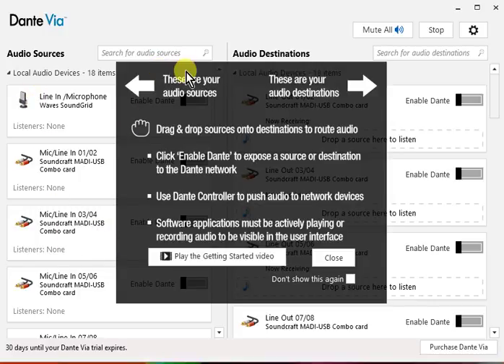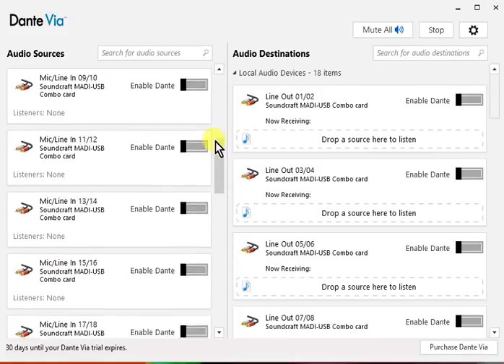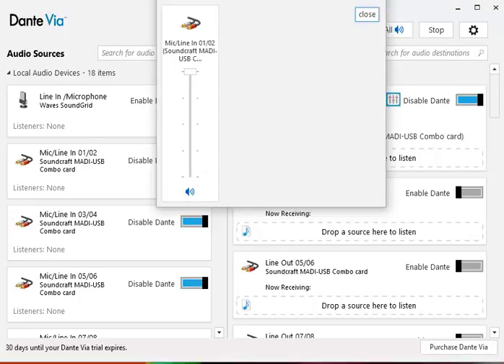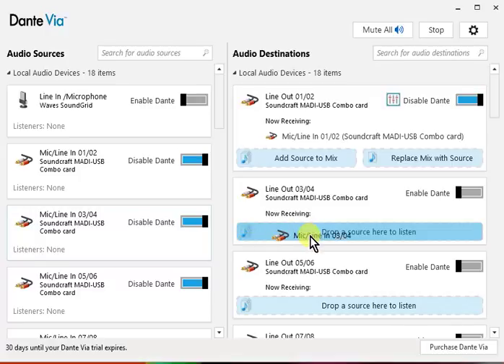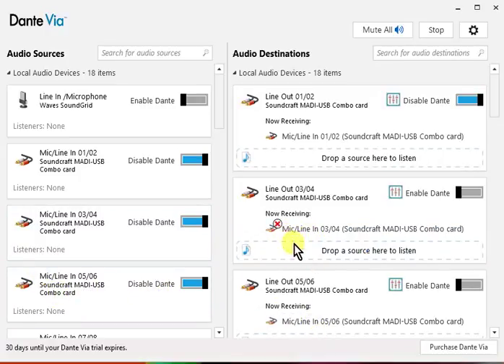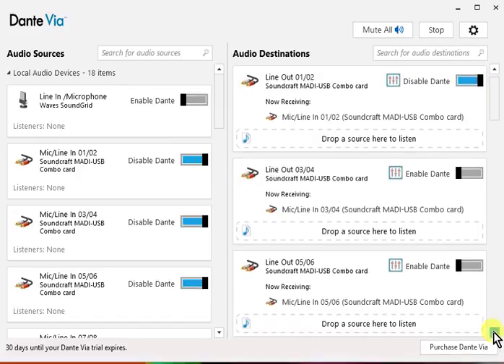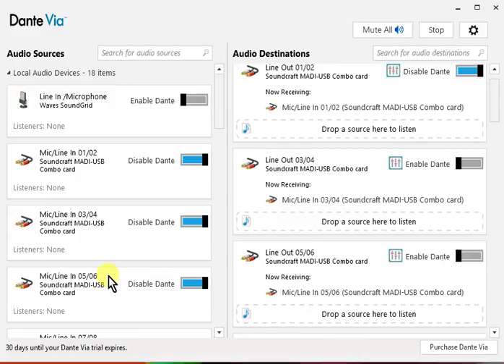Ui24R Dante connection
Easy way to add Dante to the Ui24R via a PC or MAC using DANTE VIA software